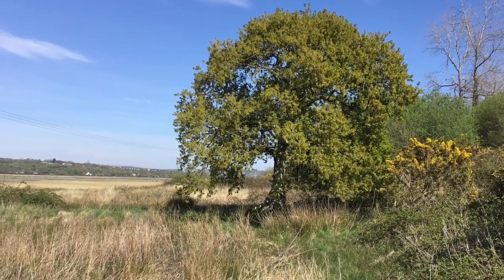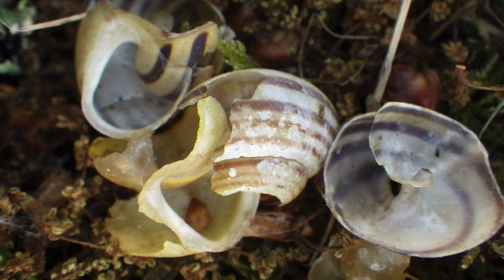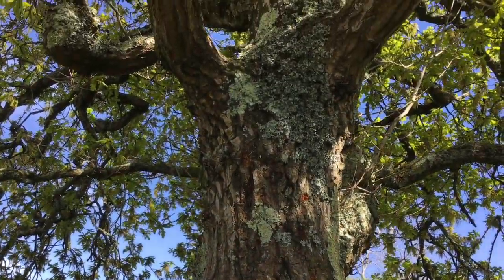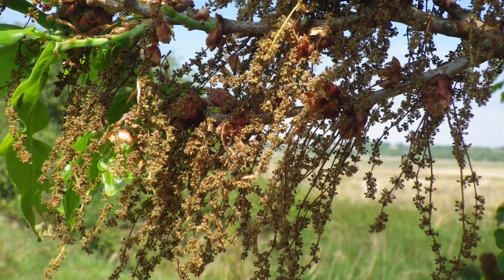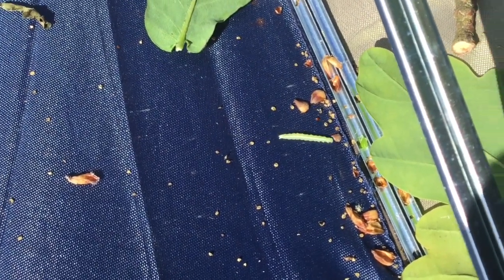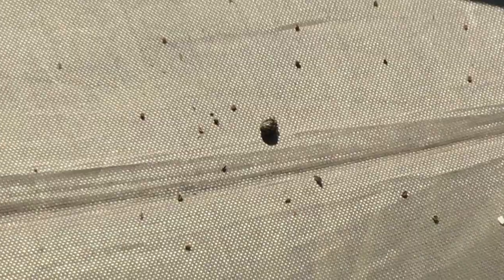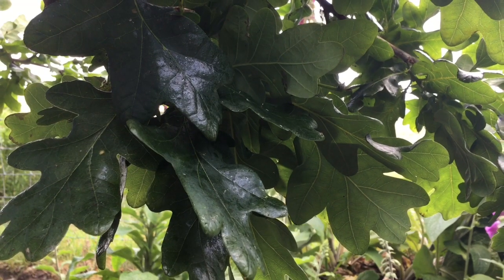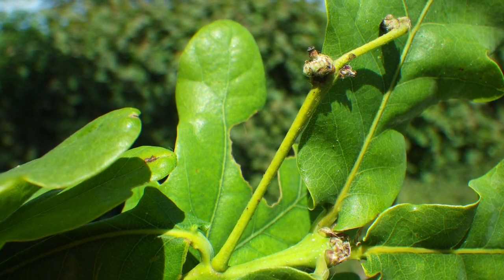An Oak Tree in Spring